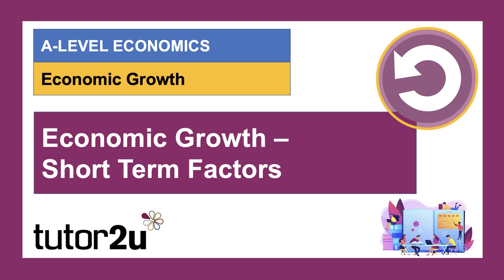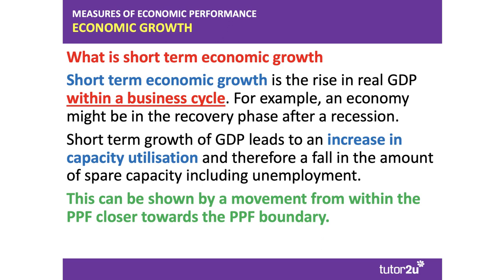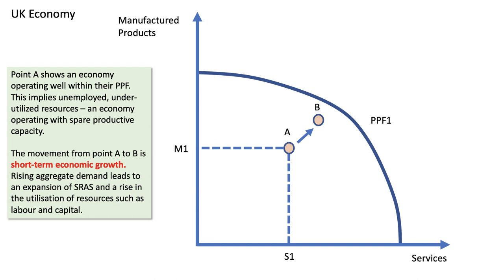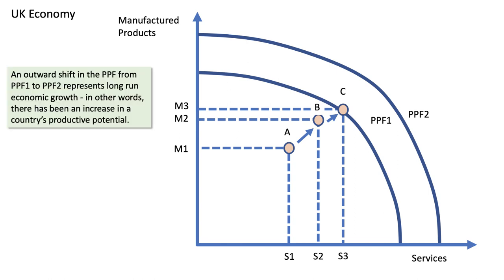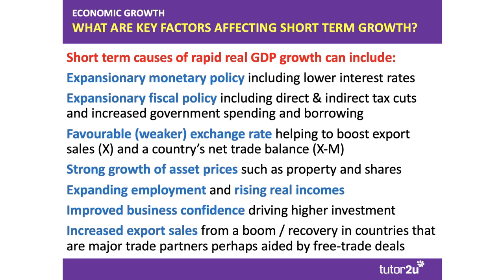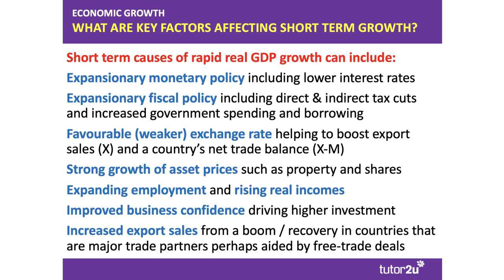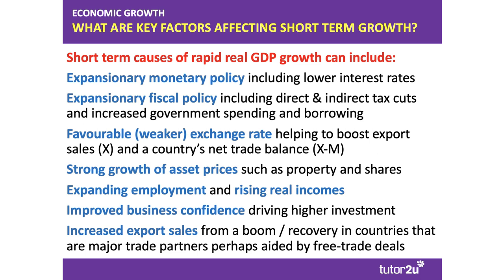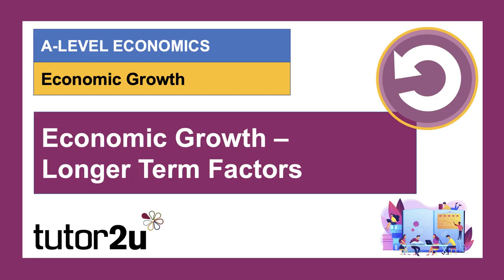Economic Growth – Short Term Factors - A Level and IB Economics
In this short revision video we look at the key factors that can influence short run economic growth in an economy.